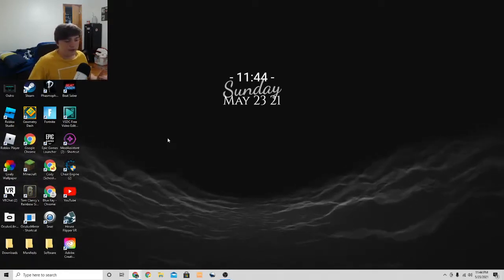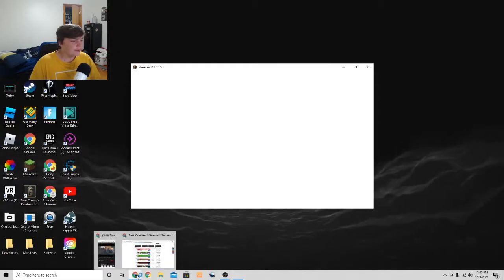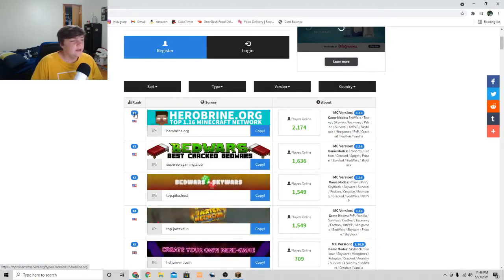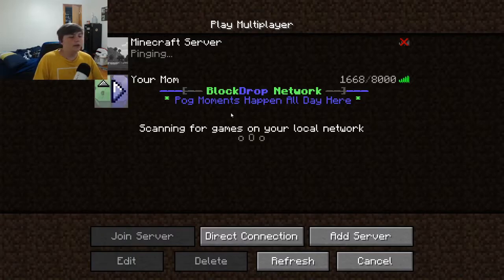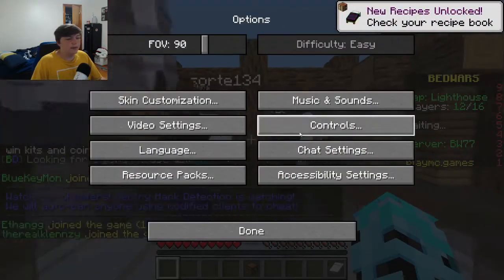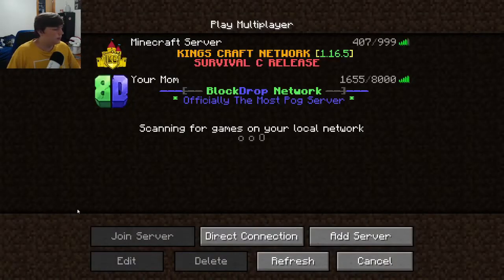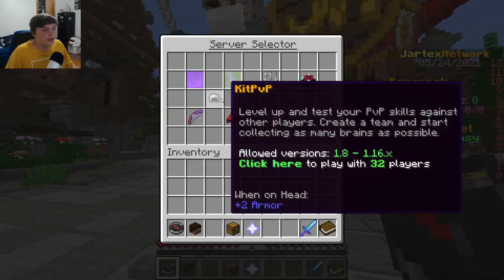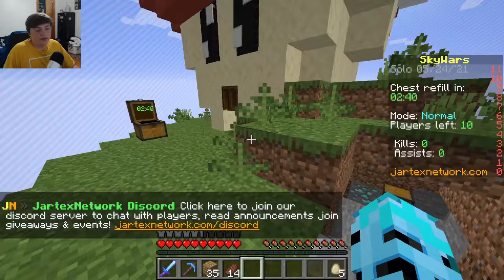How To Play Multiplayer On TLauncher!! 2021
*Links*
Tlauncher Download -